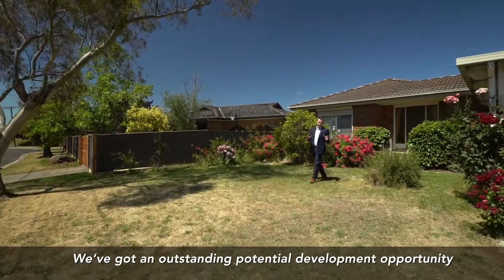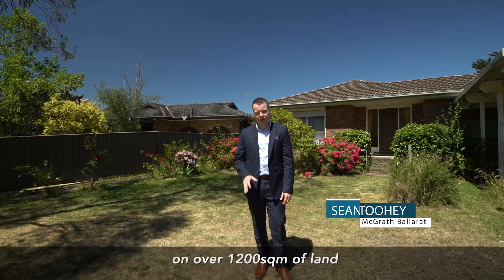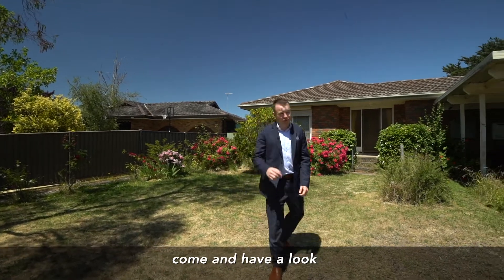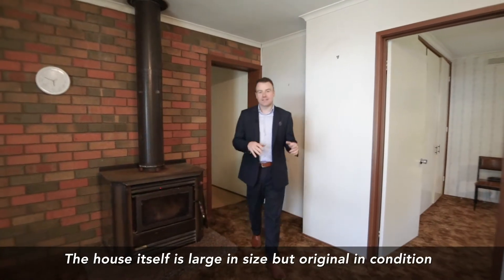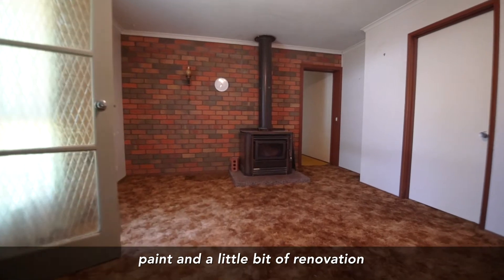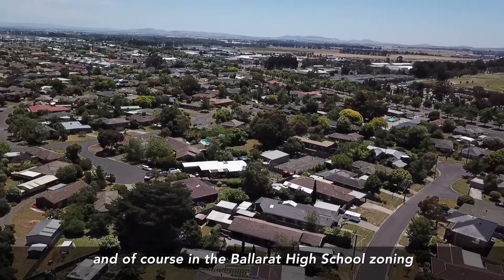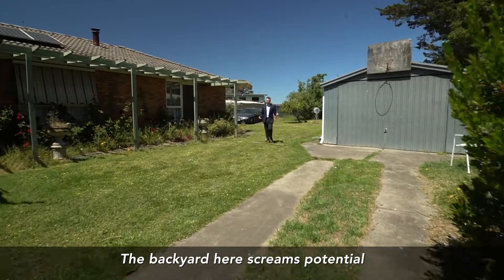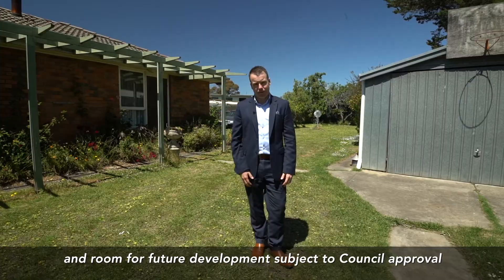13 Christine Avenue, Alfredton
Nestled peacefully in a quiet established street in Alfredton is this exciting opportunity to secure a prime potential development site on approximately 1249sqm. Boasting a large four bedroom family home the property offers plenty of side access and no easements, perfect for a subdivision (STCA).